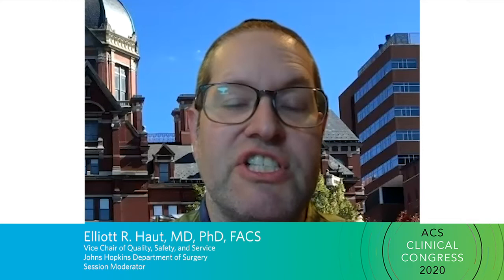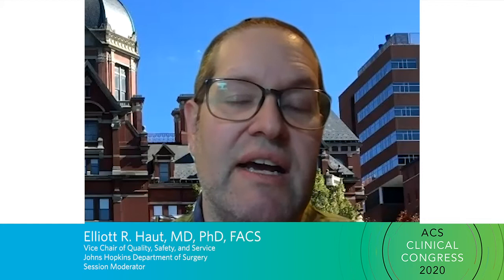PS582: Venous Thromboembolism Prophylaxis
Dr. Elliott Haut discusses why rates of venous thromboembolism continue to climb in surgery patients, and what surgeons can do to reverse the trend.

Watch the full session, PS582: Venous Thromboembolism Prophylaxis: Translating Quality Improvement Programs to Bedside Practice, on the virtual ACS Clinical Congress site.